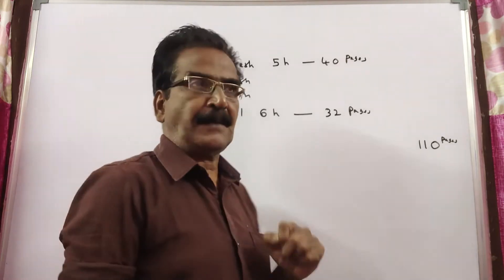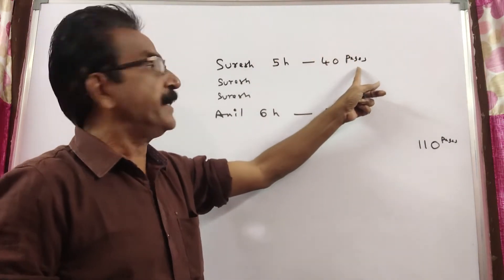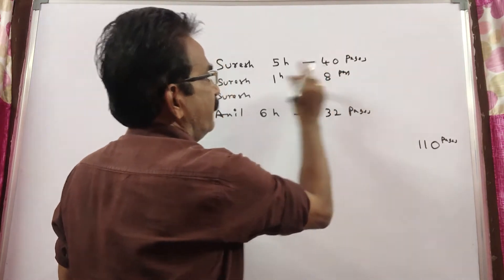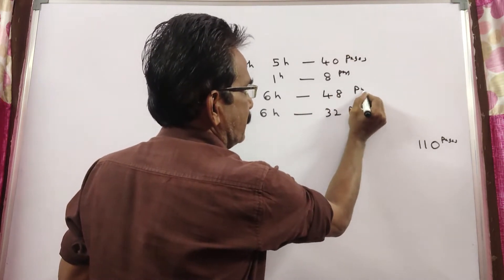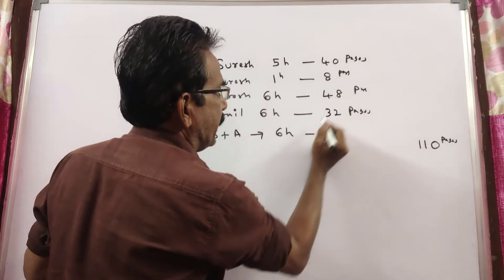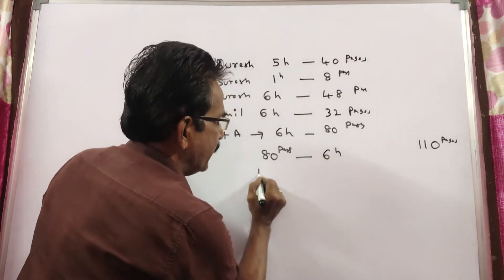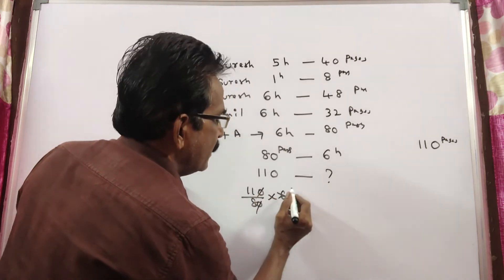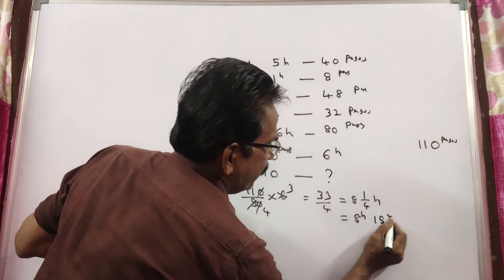Anil needs 6 hours to type 32 pages on a computer and Suresh needs 5 hours to type 40 pages.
Anil needs 6 hours to type 32 pages on a computer and Suresh needs 5 hours to type 40 pages. If both of them work together on two different computers, how much time is needed to type an assignment of 110 pages?